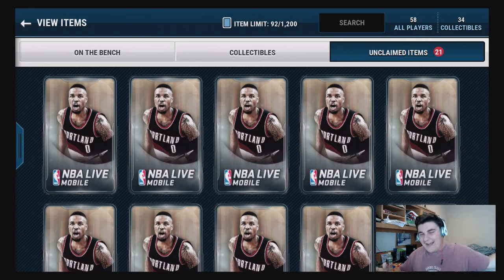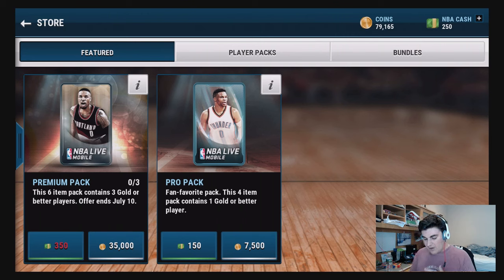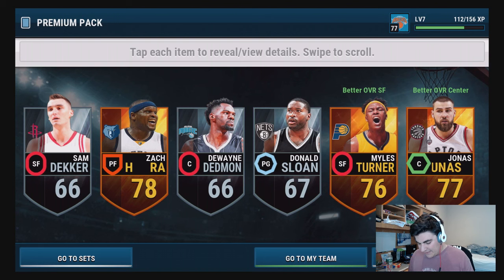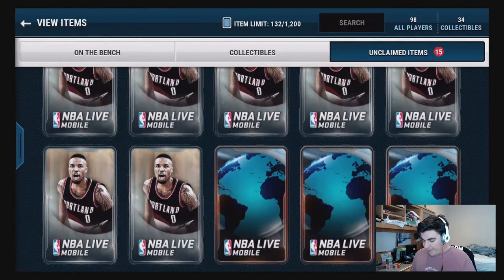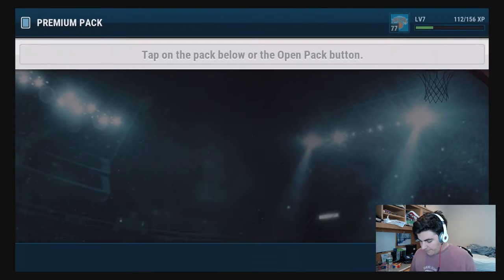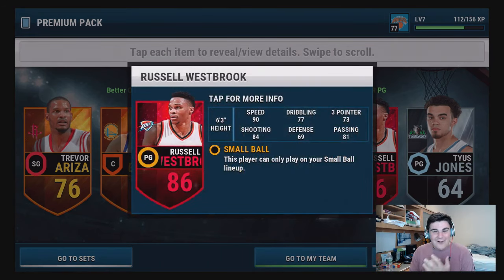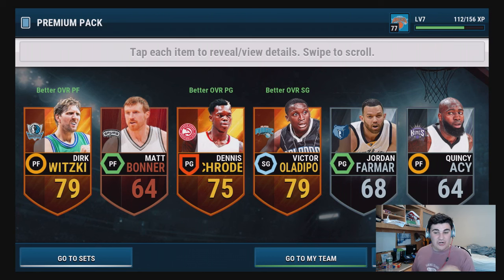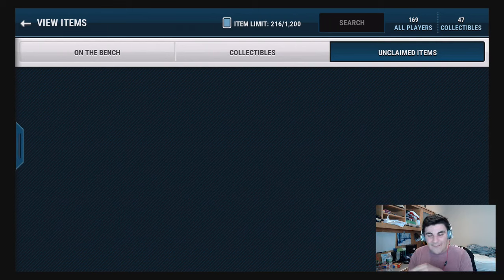NBA LIVE MOBILE FIRST ELITES! HUGE PACK OPENING!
If you enjoyed the NBA Live Mobile Video, make sure to leave a like for more Pack Openings, Gameplay & Tips!